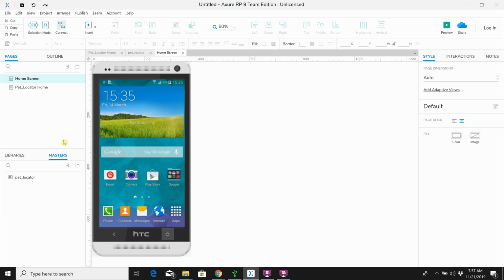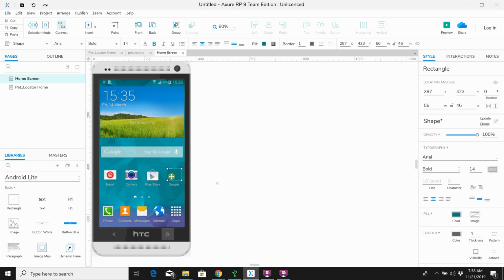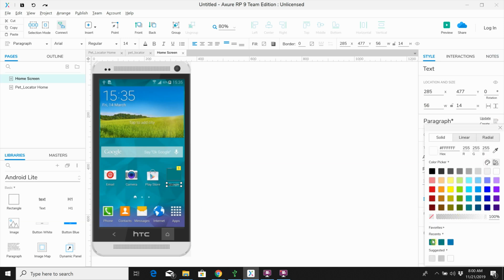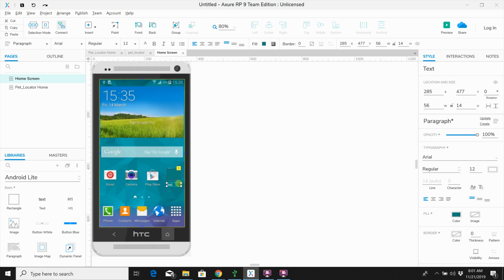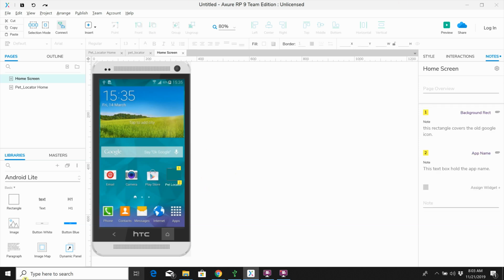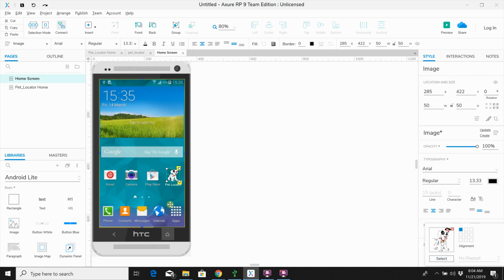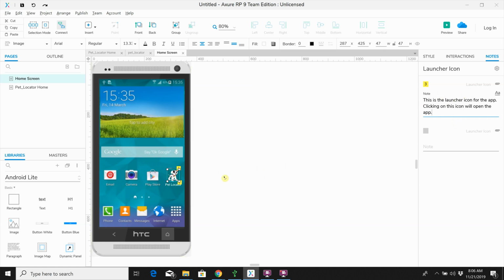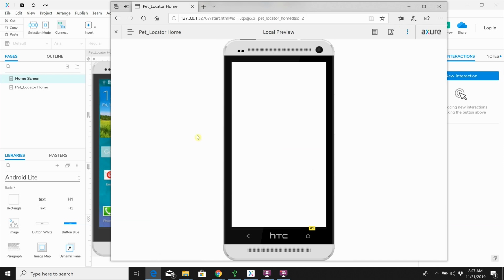Create a Launcher Icon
In this video, you will create the launcher icon for the pet locator application.